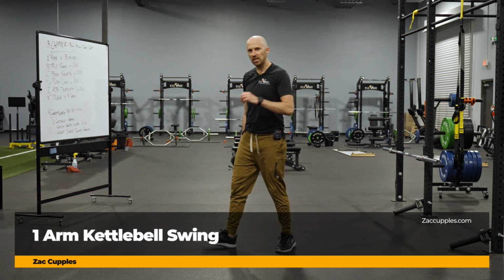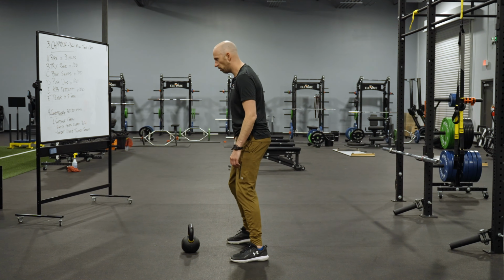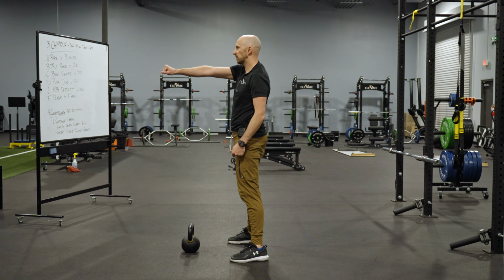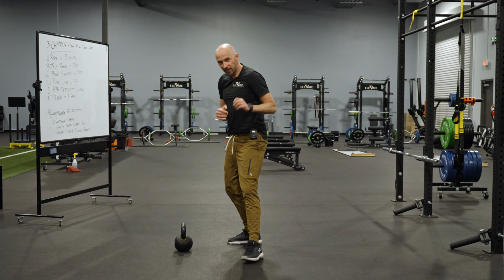1 Arm Kettlebell Swing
🫁HUMAN MATRIX SEMINAR LOCATIONS 🫁

🔗 LINKS 🔗

🤔  INDICATIONS 🤔

- Decreased shoulder external rotation
- Decreased hip external rotation, extension, flexion
- Limited trunk rotation
- Limited calcaneal eversion